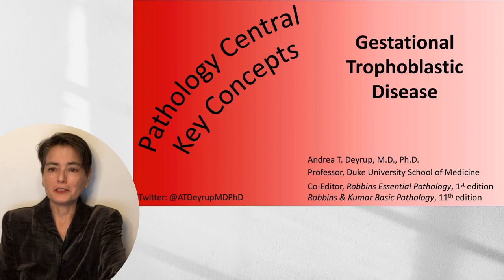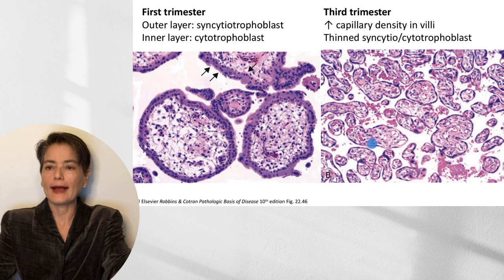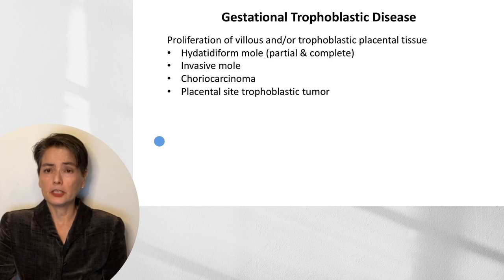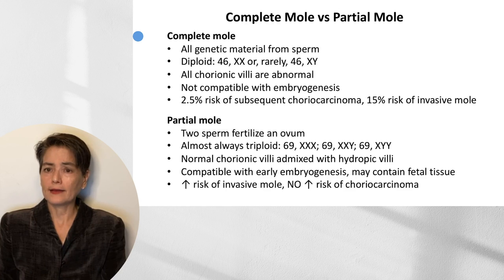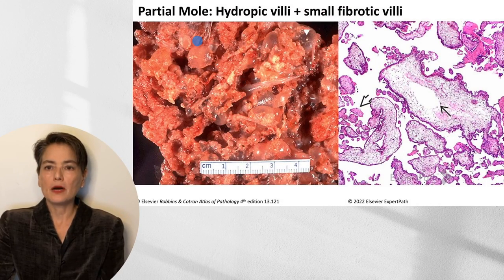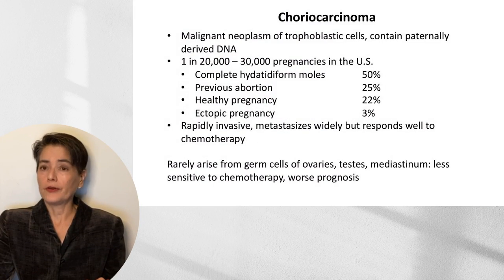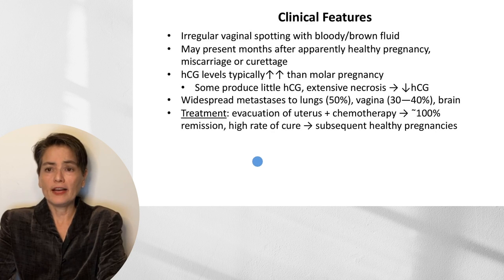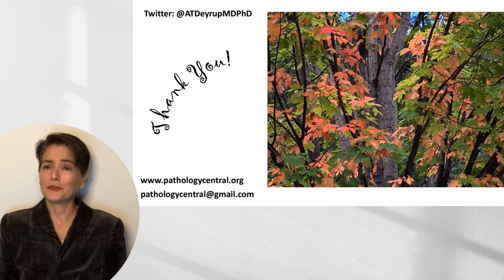Medical School Pathology: Pathophysiology of Gestational Trophoblastic Disease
This video for medical students begins with a review of the cells of the placenta (with a brief detour into preeclampsia and eclampsia) and then addresses the pathophysiology of gestational trophoblastic disease: hydatid moles (complete & partial), invasive mole, choriocarcinoma and placental site trophoblastic tumor.